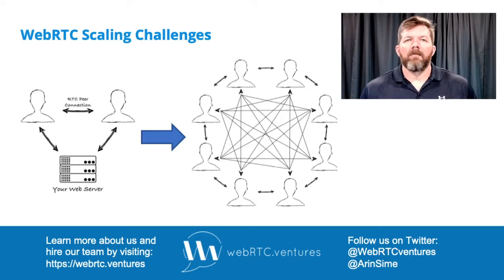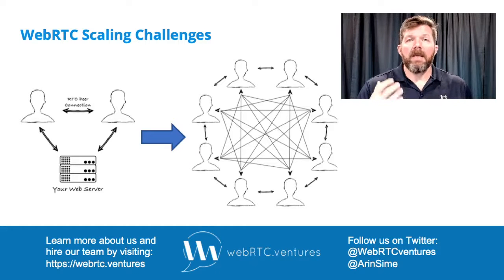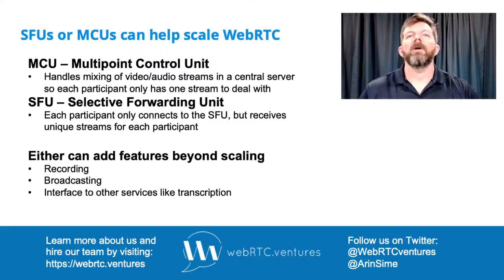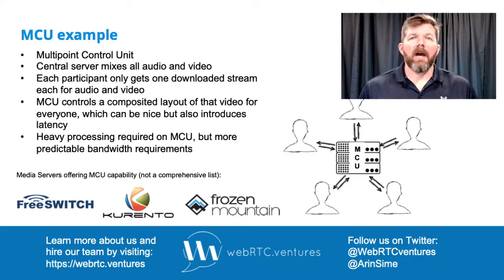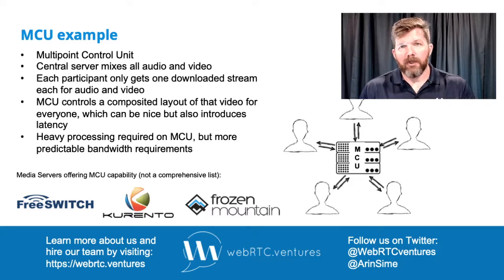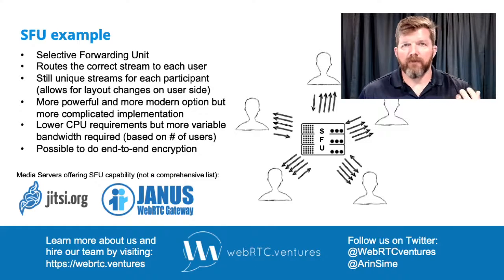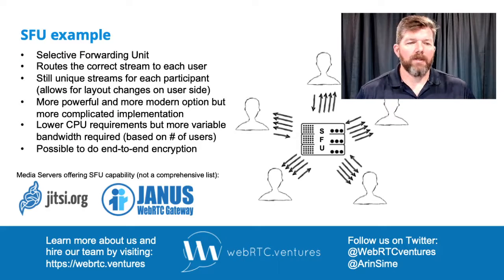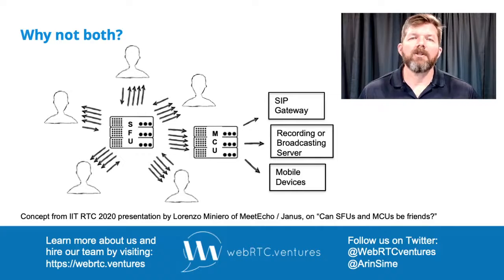SFUs and MCUs (WebRTC Tips from WebRTC.ventures)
Does your WebRTC application need a media server? Many do, and the most important architectural design to make is whether you will use an MCU (Multipoint Control Unit) or an SFU (Selective Forwarding Unit). In this video, WebRTC.ventures founder and CEO Arin Sime will explain the differences between MCUs and SFUs and talk about why you might choose one over the other, and even scenarios where you might consider using both. This video is part of our series of short videos containing tips from our development team on live video application development using WebRTC, where we cover coding tips, use cases, and typical webrtc application architectures.